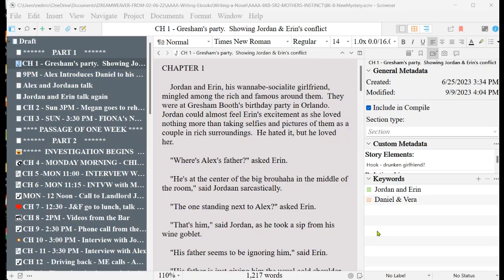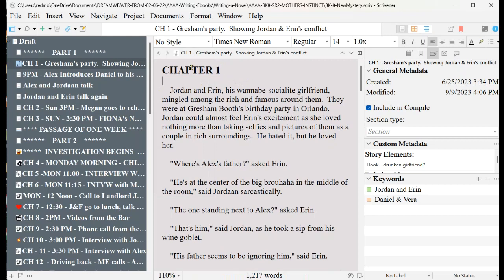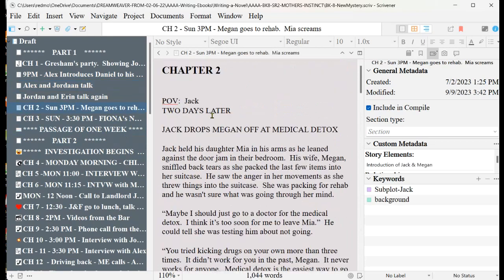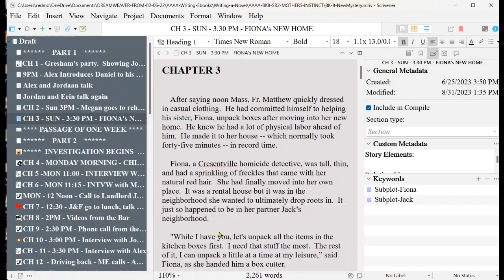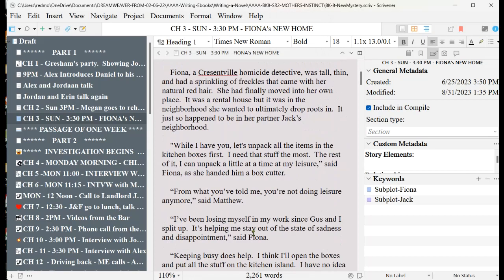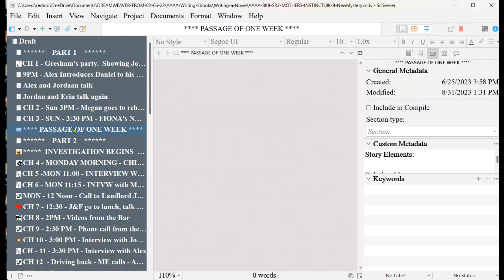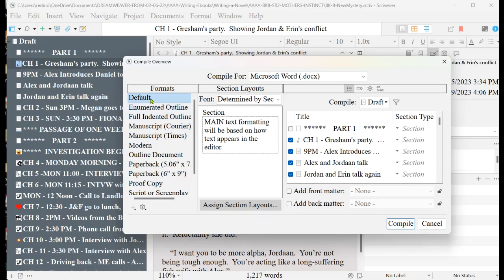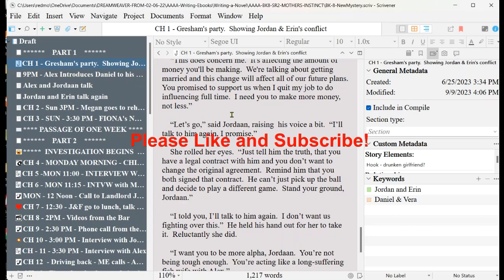Peek Behind the Novel - Level 6 - First Proofread with Tips for 'Troublesome Words'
This is the next video in the Peek Behind the Novel Series.  In this video, I explain what is entailed in this level of proofreading.  I also go over adding Chapter Headings and Scene endings that will be compatible with Microsoft Word.

At the end of this layer, the scrivener document twill be compiled into Microsoft Word and the next layer of proofreading will take place in that program.

Time Stamps:
00:01 - What I did in Layer 6, Proofreading
00:30 - Adding in chapters
01:08 - Adding Scene ending marks
02:10 - One trick to proofread for a few "troublesome words"

📹How to Save Time or Steal Time to write, or do whatever else you want to do Playlist

♠️ RESOURCES MENTIONED OR THAT I USE ♠️

Content Management Platform:  I only recommend Wordpress.  Both Bluehost and Host Gator have one button where you can have the Wordpress software and essential files installed on the platform.

♠️ ABOUT ME ♠️
My name is Regina Shannon.  I presently write fiction.  I used to make dolls and doll molds, some of which can be still seen at whitegothic.com.  I retired from dollmaking several years ago and now devote my time to writing Catholic inspired mystery romance and I also have a Vampire Series.

🕵️ Ryan Mallardi Private Investigations Series

👮‍♂️ Jack Nolan Detective Series - Police Procedurals

🧛 Newport Vampire Stories Series